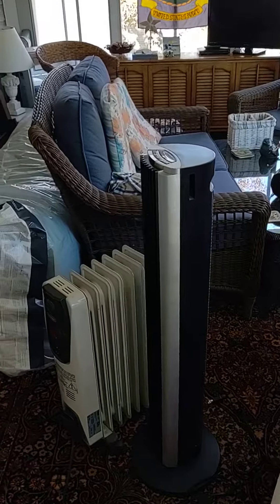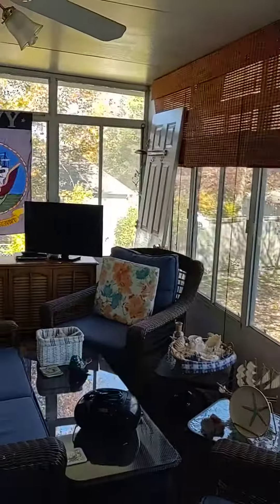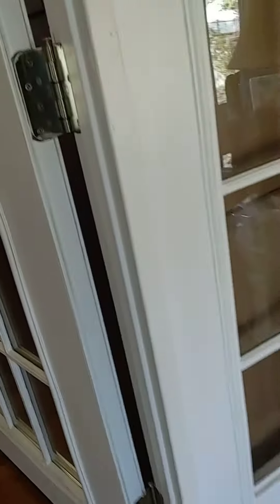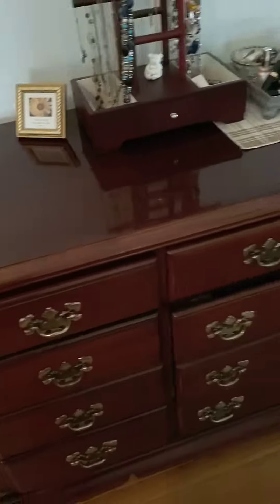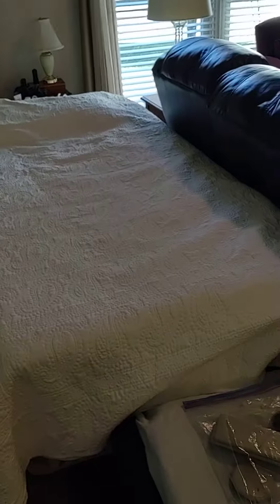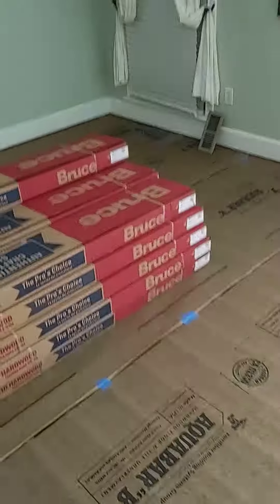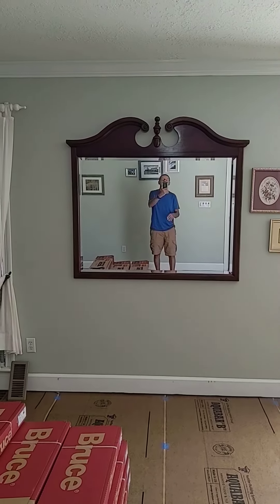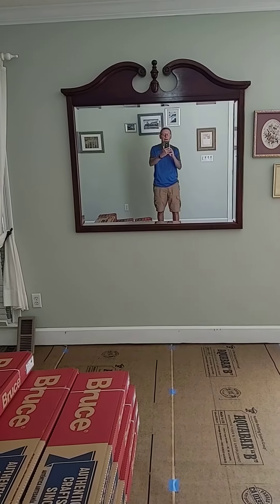Master Bedroom Flooring